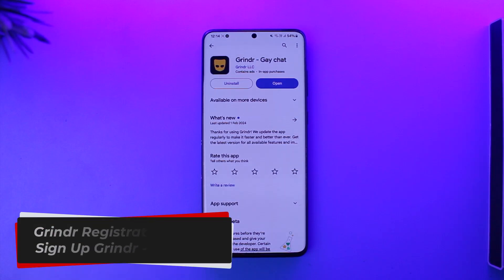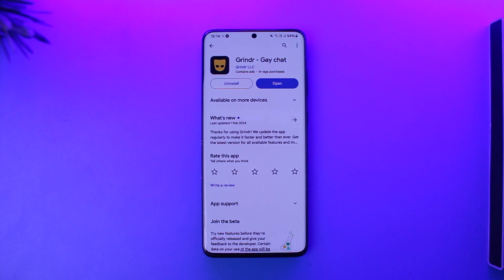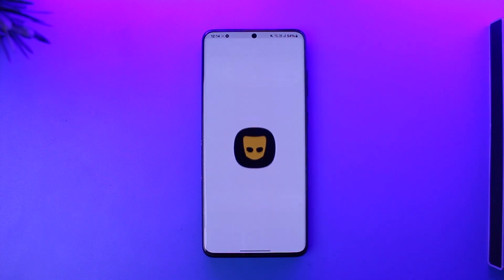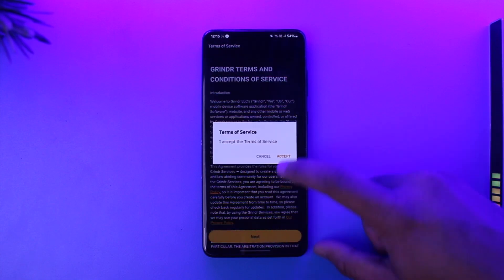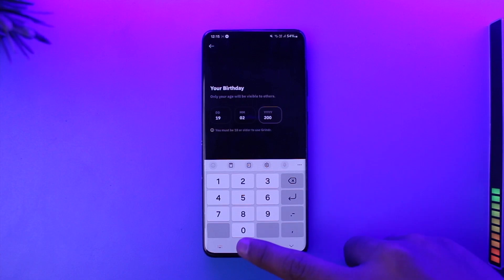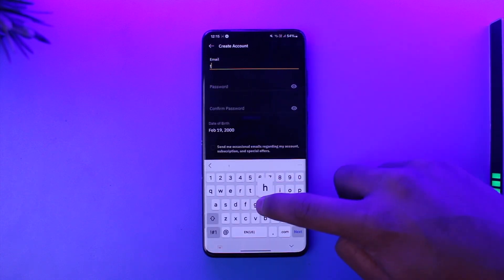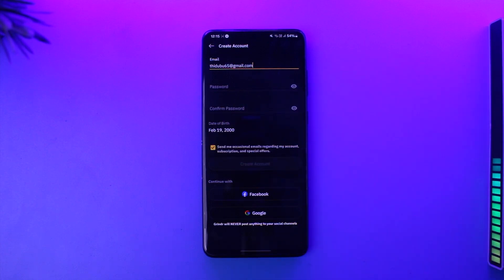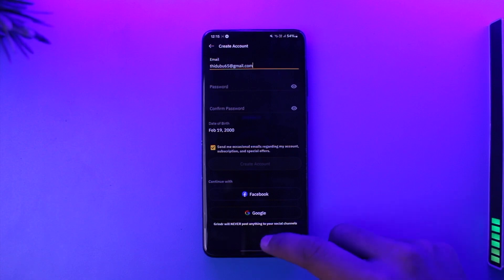Grindr Registration Error - Sign Up Grindr - Fix Login !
In this tutorial video, I am simply going to show you how you can solve the Grindr registration error.

~Chapters:
0:00 Introduction
0:13 Grindr Registration Error
1:05 Conclusion